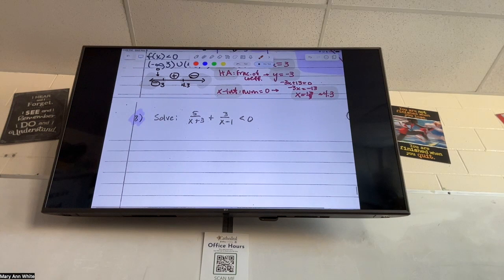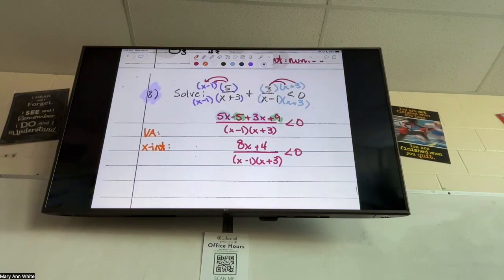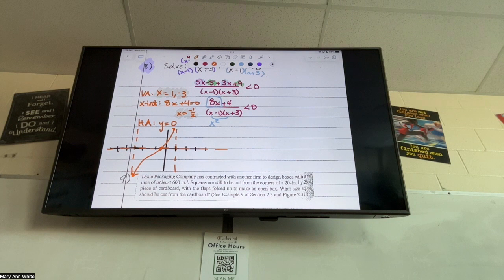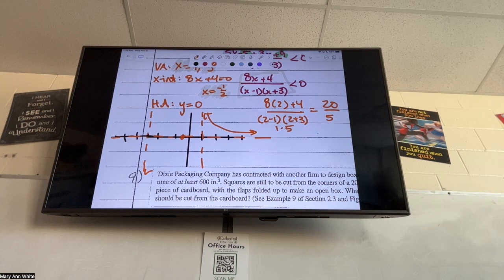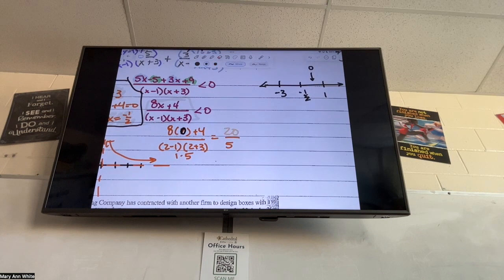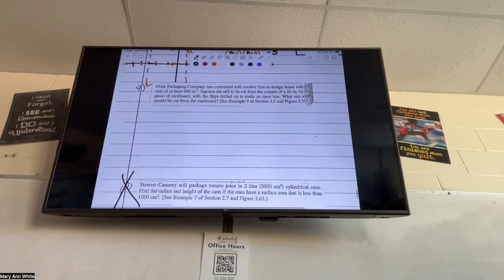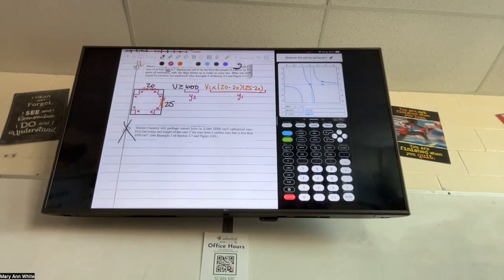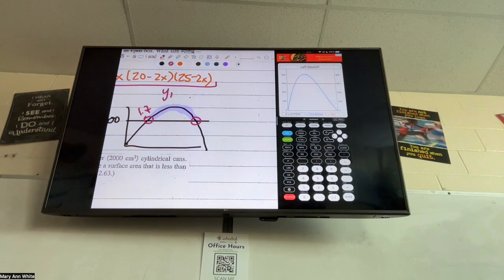pc lesson 2.8 #8, 9